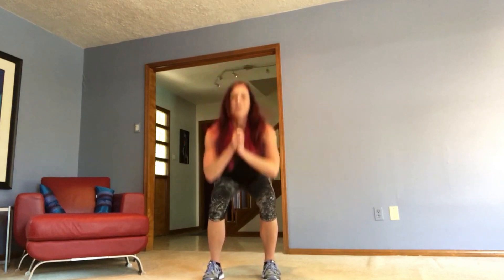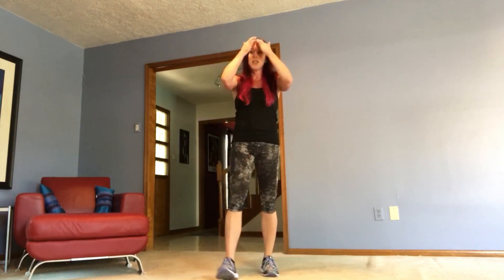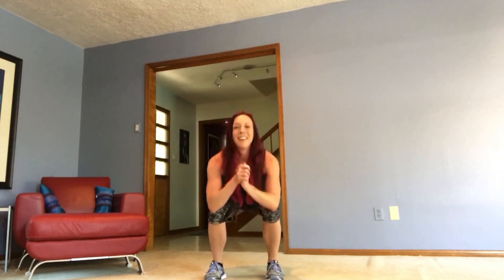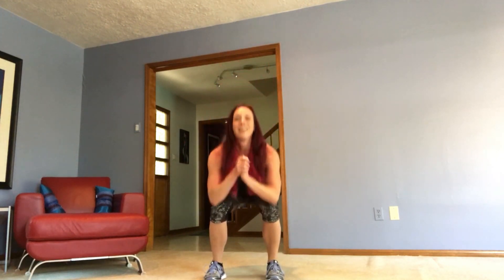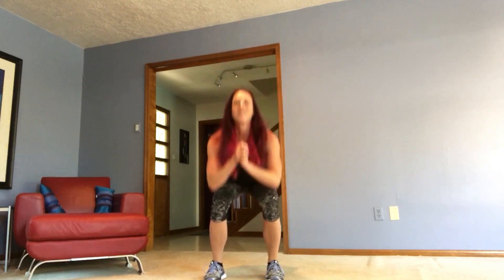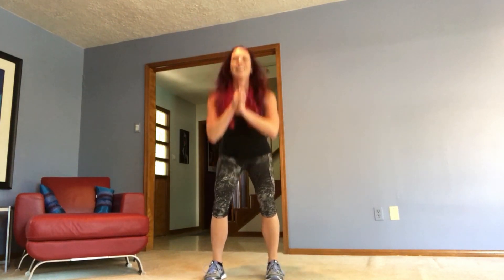NASAatHome: Staying Fit In the Orion Spacecraft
The Orion spacecraft is one of the major components of NASA’s Artemis program, which will return humans to the Moon by 2024 in preparation for future missions to Mars.

In this NASAatHome video, Heather Paul, a Mechanical Engineer with the Orion Program at NASA's Johnson Space Center in Houston, Texas, explains the importance of staying healthy and fit during missions to the Moon.

Students and families can join Heather in completing a sequence of squats at home and explore other physical fitness activities

 Important! Always consult your physician before beginning any exercise program.

(NASA)